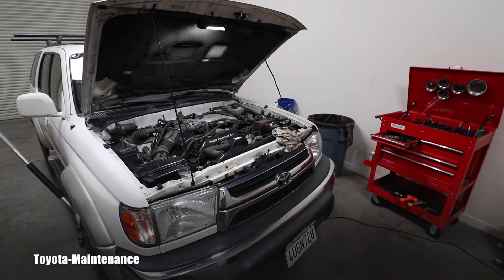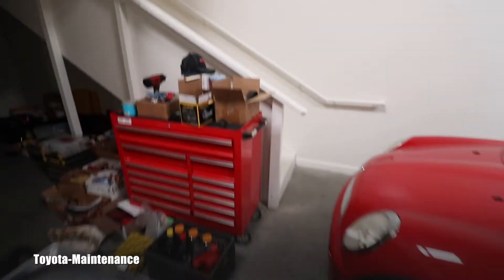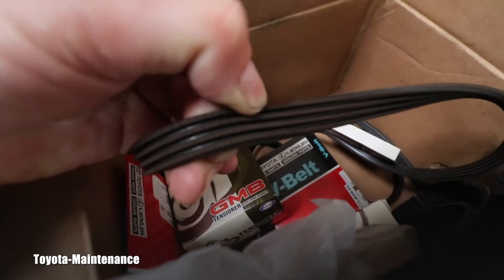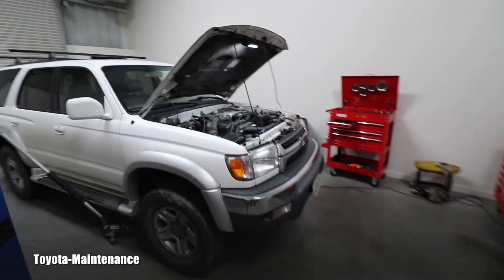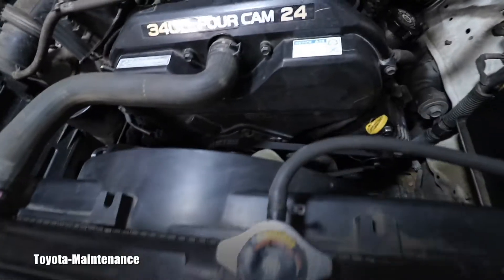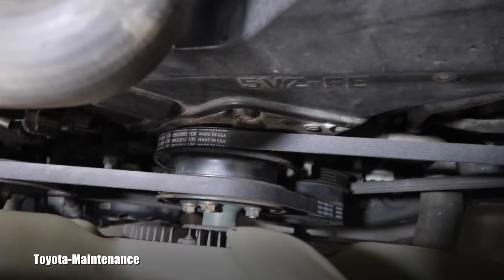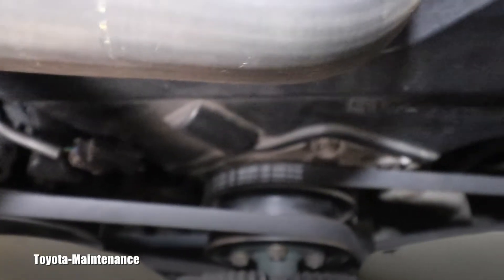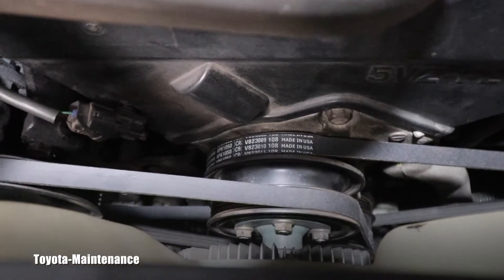Toyota Drive Belts - Made in USA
2001 Toyota 4Runner SR5 4WD